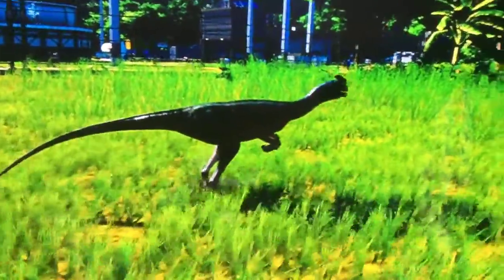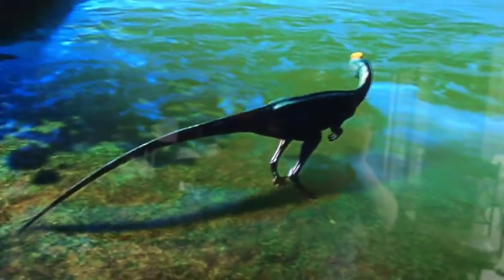Jurassic world evolution: Proceratosaurus!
The brand new Proceratosaurus is the star dinosaur today. This thing is related to T-REX!?